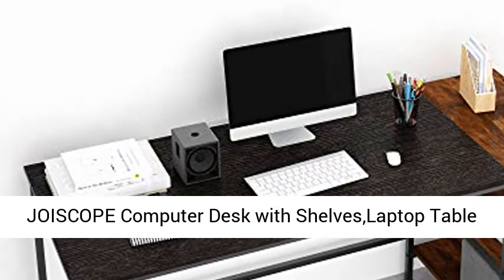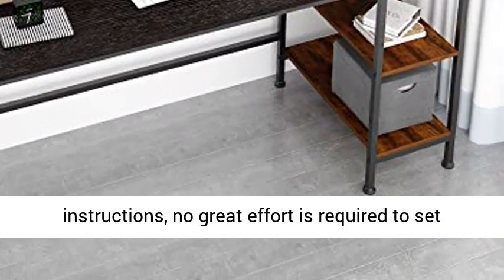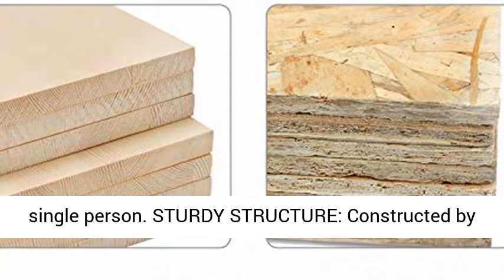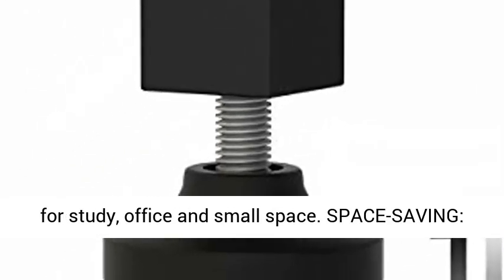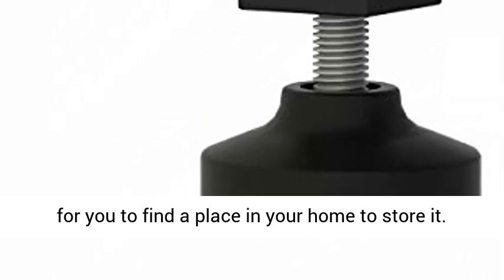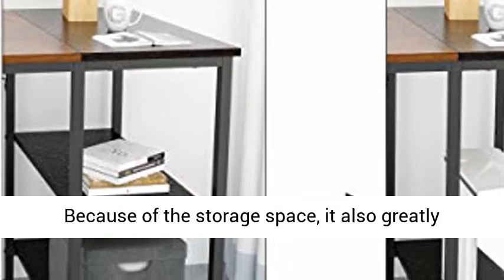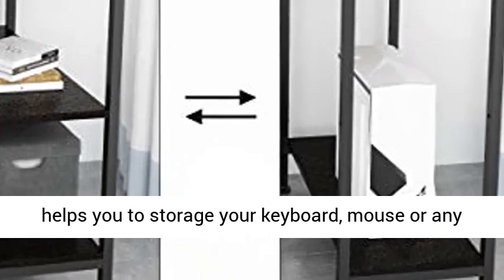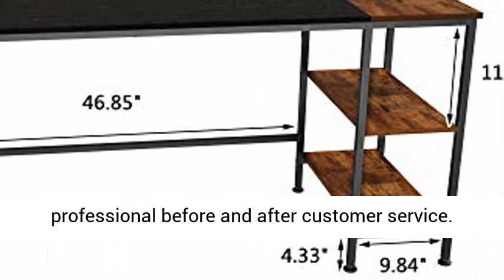JOISCOPE Computer Desk with Shelves,Laptop Table with Wooden Drawer,47 inches Review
JOISCOPE Computer Desk with Shelves,Laptop Table with Wooden Drawer,47 inches(Vintage Oak Finish) Review

EASY ASSEMBLY: With the easily comprehensible instructions, no great effort is required to set up this table.Our installation can be done by a single person.
STURDY STRUCTURE: Constructed by premium steel and chipboard, the computer desk is absolutely solid, stable, sturdy and durable.
BEAUTIGUL DSIGN: We have adopted a new design while ensuring practicality.Industrial style design, suitable for different decoration styles for study, office and small space.
SPACE-SAVING: Characterized by compact design, it is convenient for you to find a place in your home to store it. Because of the storage space, it also greatly helps you to storage your keyboard, mouse or any other stuff.
100% SATISFACTION: JOISCOPE provides professional before and after customer service. Don't wait any longer and enjoy it right now.

hot deals product review